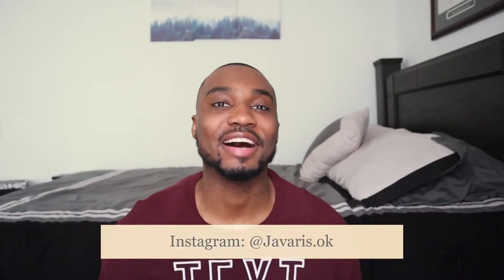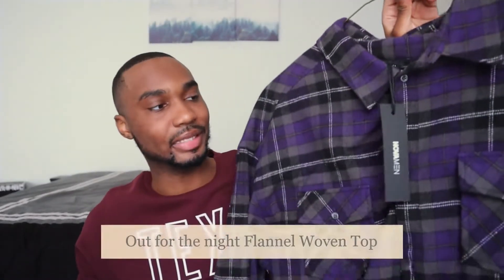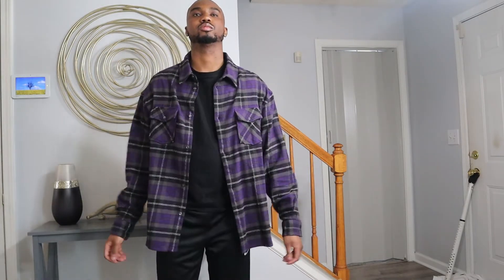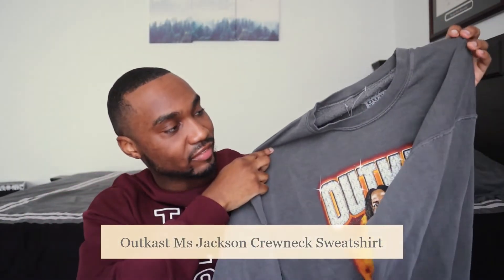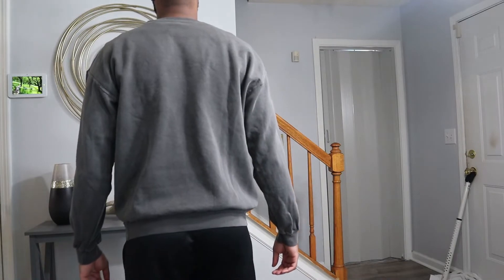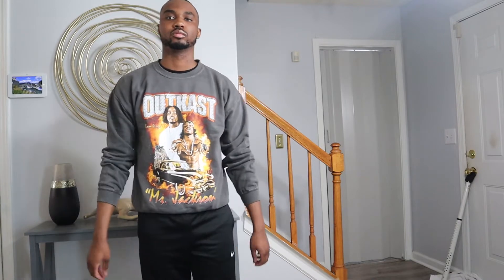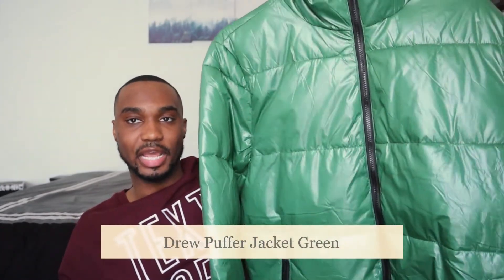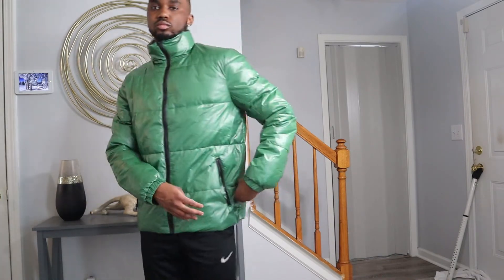Fashion Nova Men's Try On Haul | Affordable Clothing for Winter/Spring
Men’s Fashion Nova Haul. This video has my recent cops for Novamen. I will do a try-on haul where you can see how the clothes fit and I will tell you about the materials. Fashion Nova is a nice fast fashion option if you are looking for trendy and affordable clothes.

1. Out for the night Flannel Woven Top
2. Outkast Ms Jackson Crewneck Sweatshirt
3. Novamen Daily Crossbody Bag
4. Drew Puffer Jacket Green

Through my channel I hope to inspire guys to explore their style preferences through men’s fashion specifically with street style and sneakers, but also having a classic understanding of suits and other dapper pieces. I’ll be sharing fashion advice and tips that I’ve learned throughout the years.